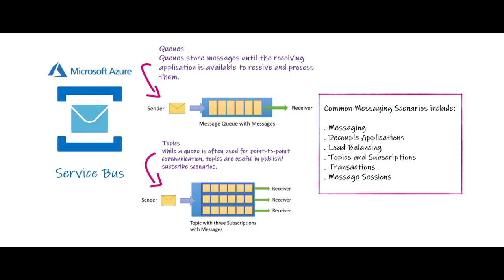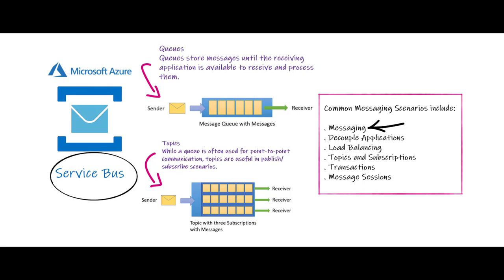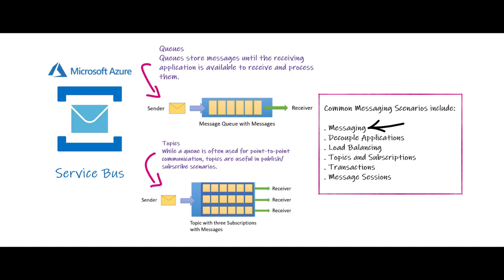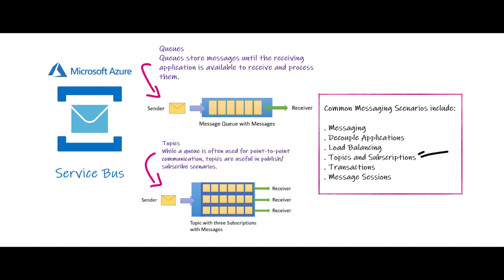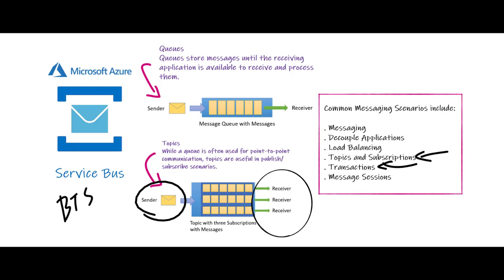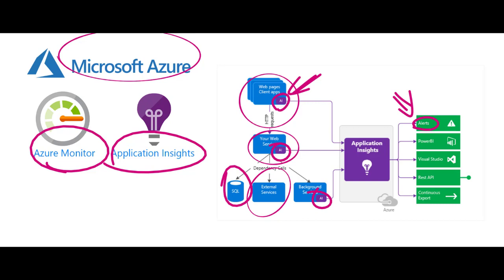Azure for AWS Developers Jump Start part 10: Message based solutions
How to build applications with message-based architectures using Azure Service Bus and Azure Queue Storage, as well as how to instrument your code for telemetry using Azure Application Insights.